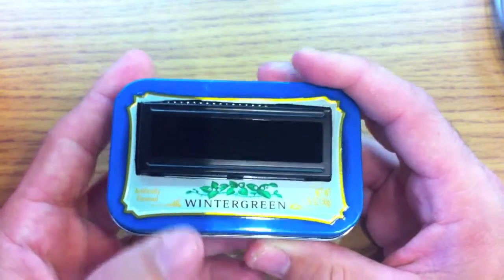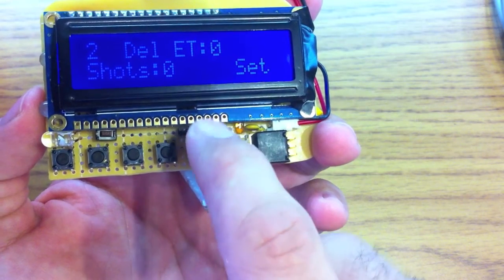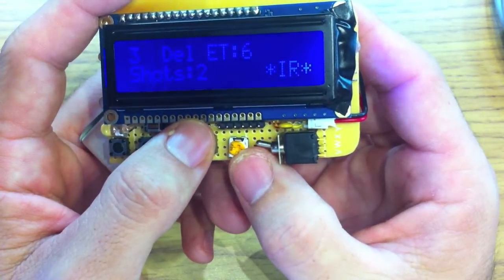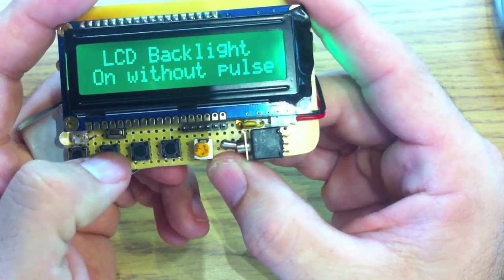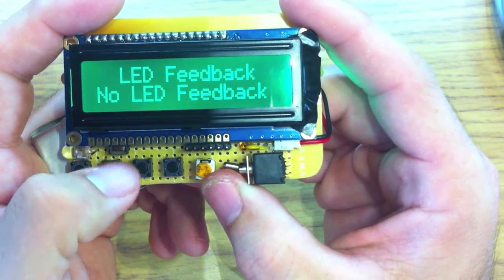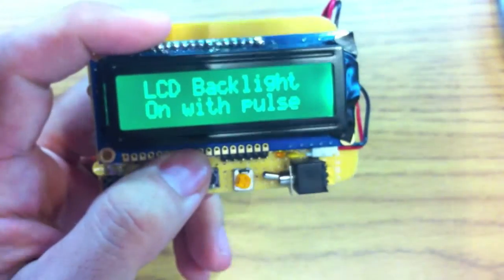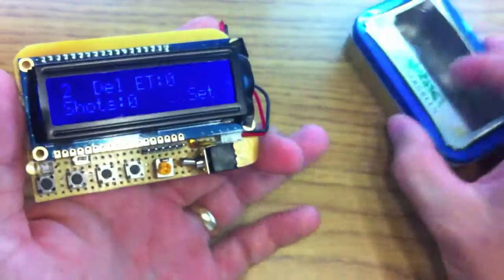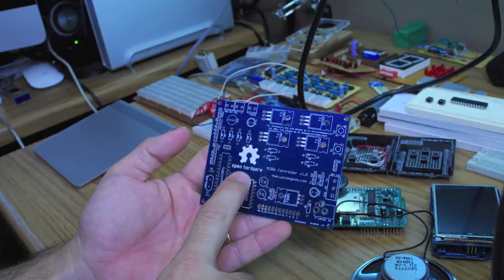RGB LCD Arduino Intervalometer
I am getting ready to sell some kits and wanted a good way to photograph the assembly without fumbling around trying to hold a camera in one hand and a project in the other. The answer? An intervalometer.